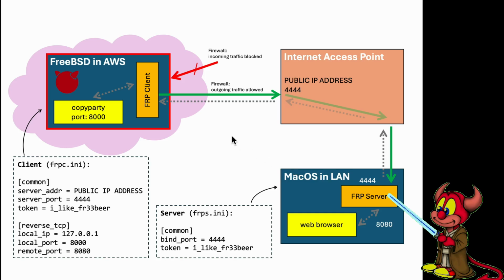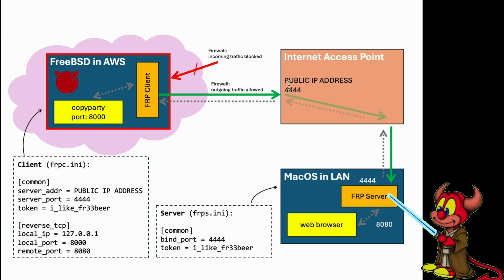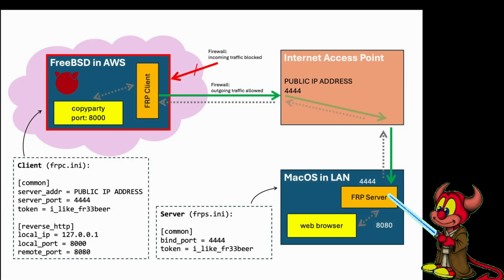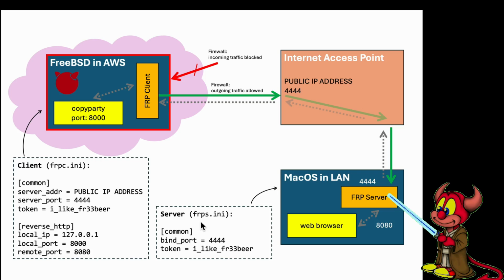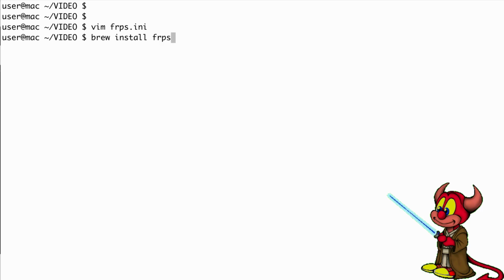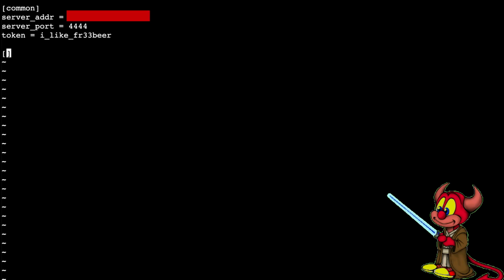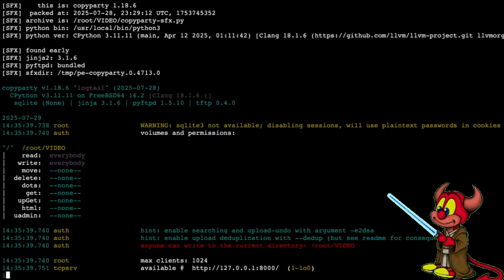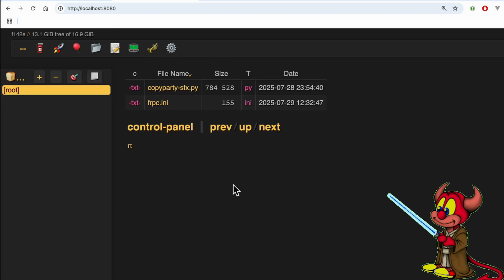FreeBSD - using frp (fast reverse proxy) with copyparty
Some of your machines might have very restrictive firewall rules (e.g. block all incoming traffic). While this is good, from a security point-of-view, it does not allow you to easily reach internal services running on the machine. In this video, I show how to setup FRP (fast reverse proxy) on a machine running in AWS, and establish a reverse connection to my localhost to access "copyparty" a nice little software that allows to do "many things"...
NOTE: since the AWS machine has a very strict firewall configuration, I have to connect to it using the AWS console.